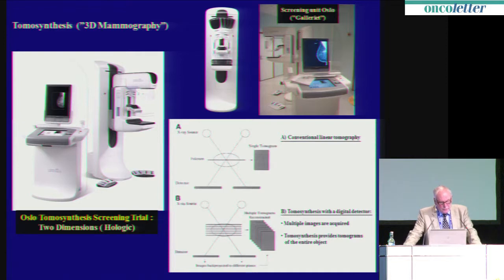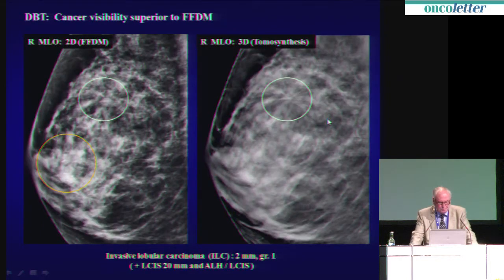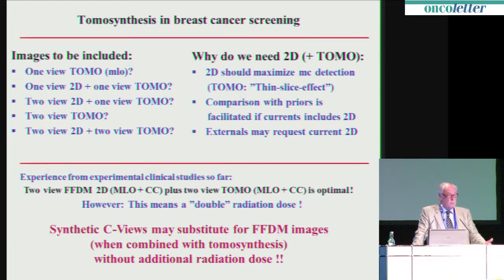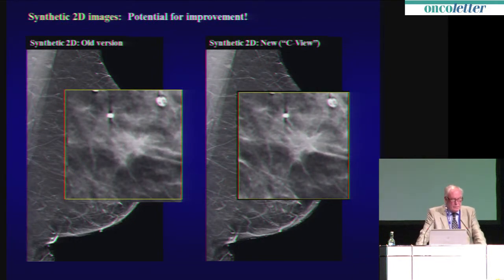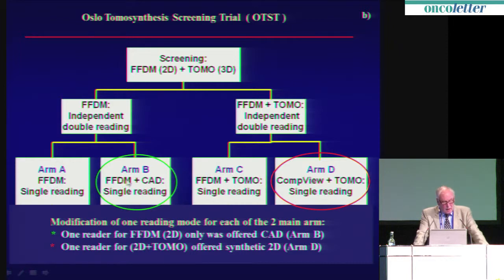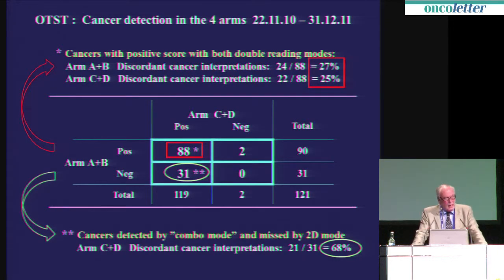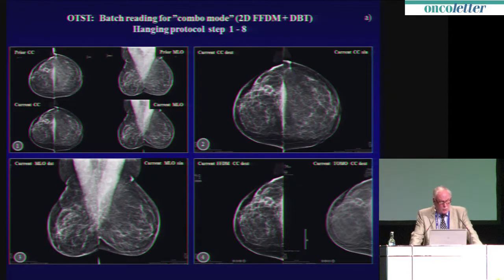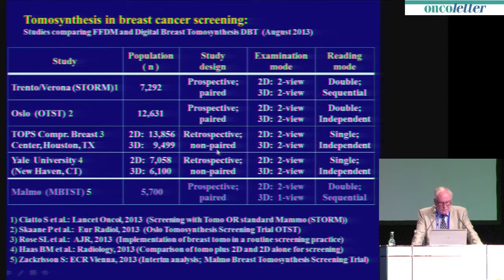Per Skaane, Oslo, Norway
International Diagnostic Course Davos 2014, March 28:
Per Skaane, Oslo, Norway: Tomosynthesis  - Should it Be Integrated into Screening and Clinical Routine Imaging?